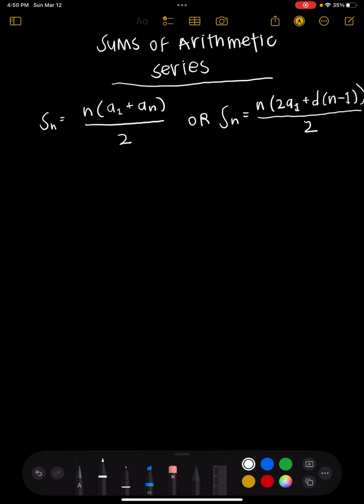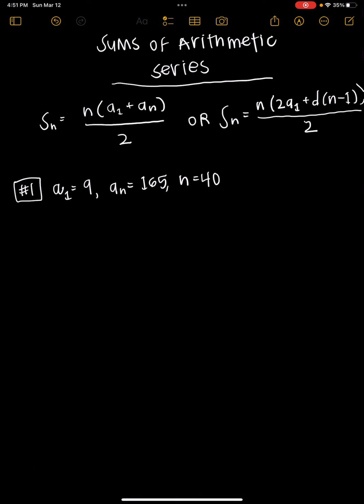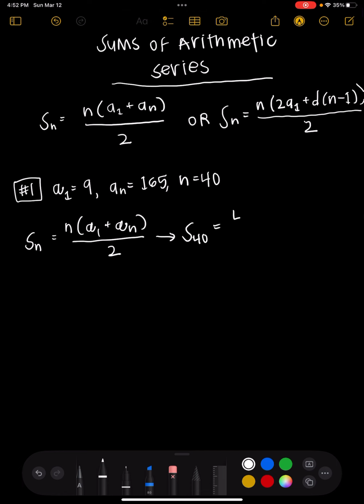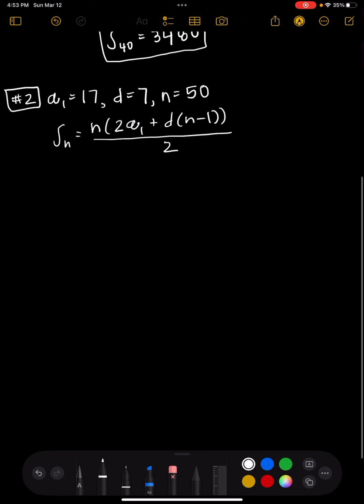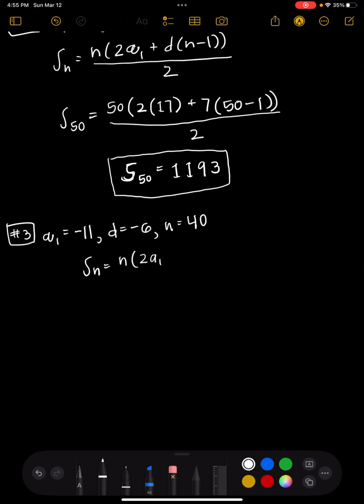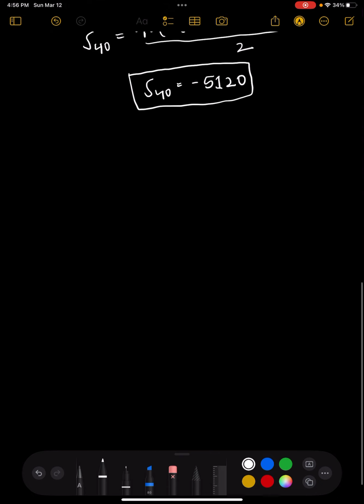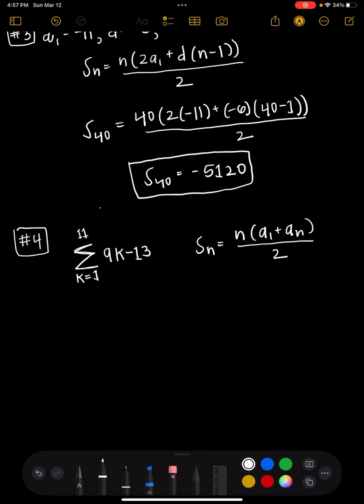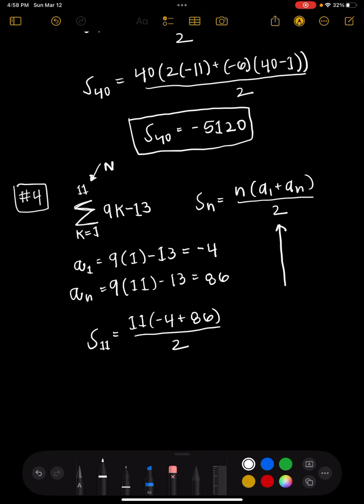Sums of Arithmetic Series SM1